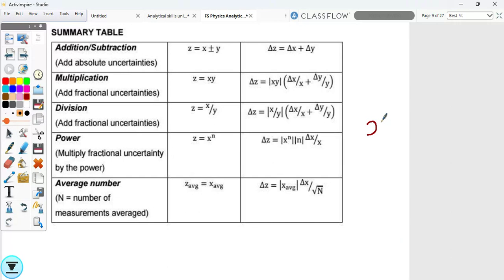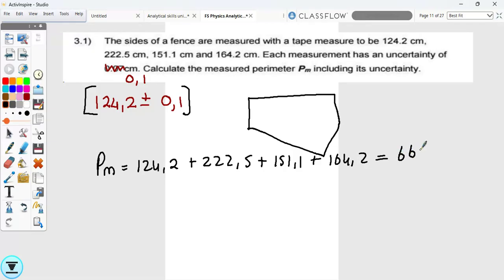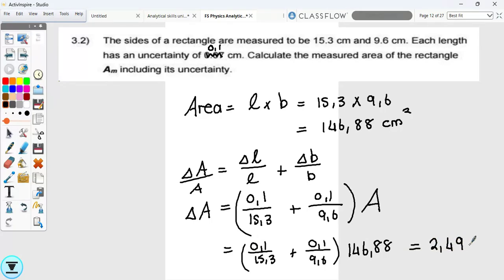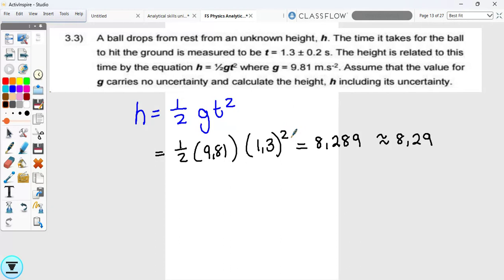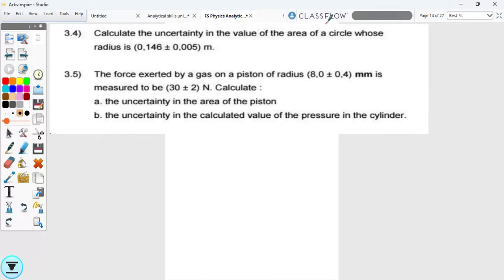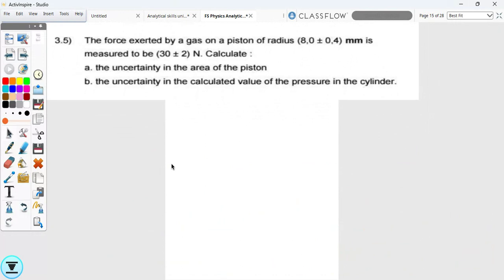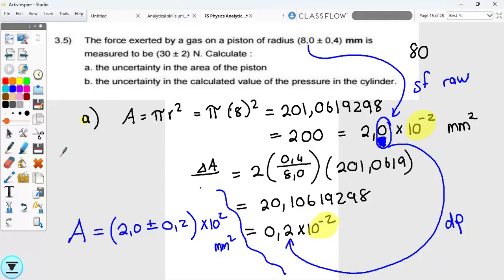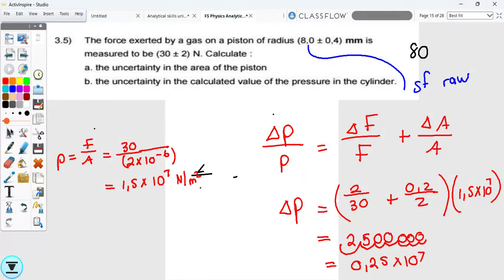Working with Uncertainties in Calculations March 18